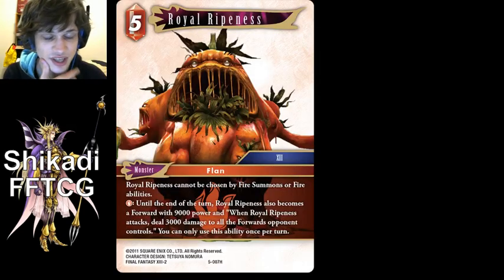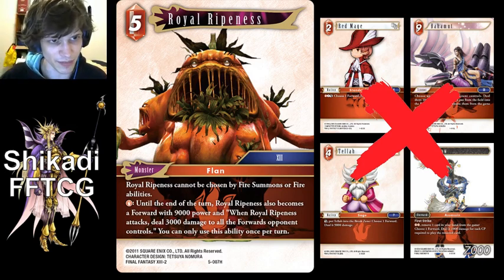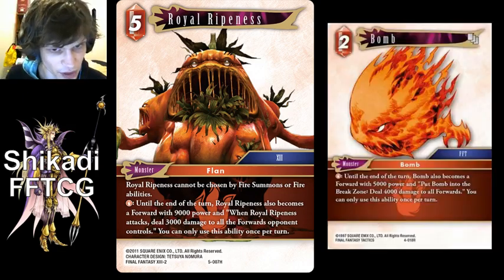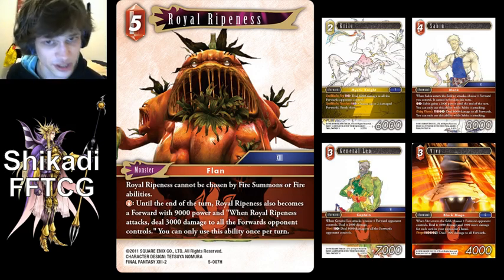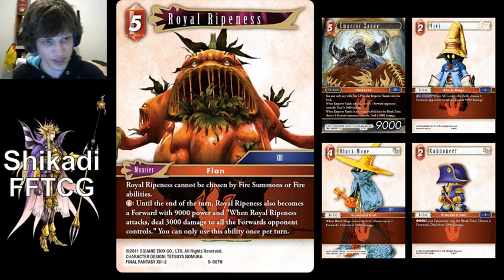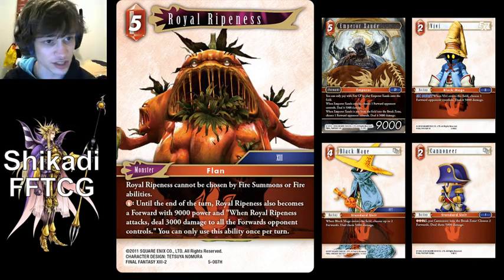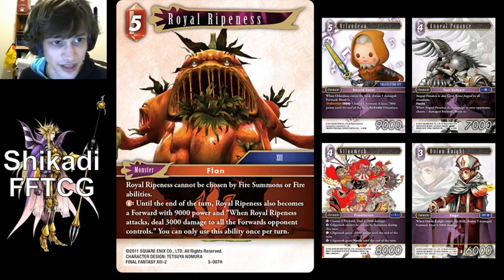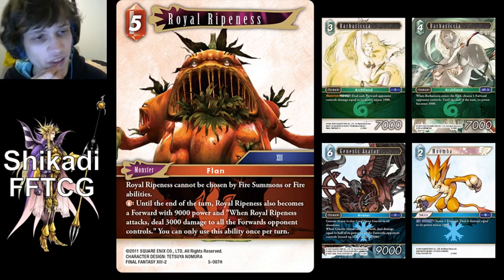FFTCG SPOILER (Opus V) - Royal Ripeness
New Spoiler for Opus V!